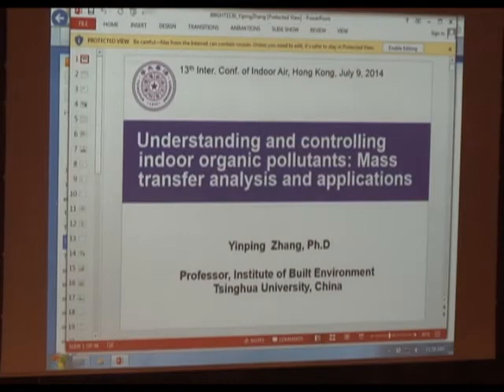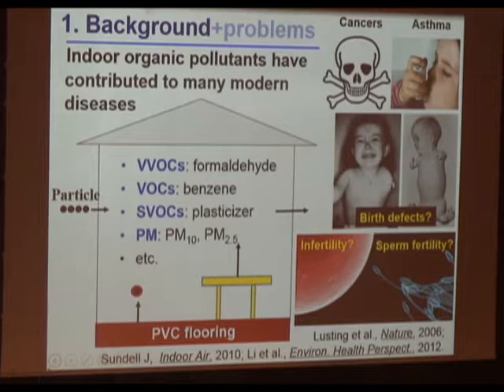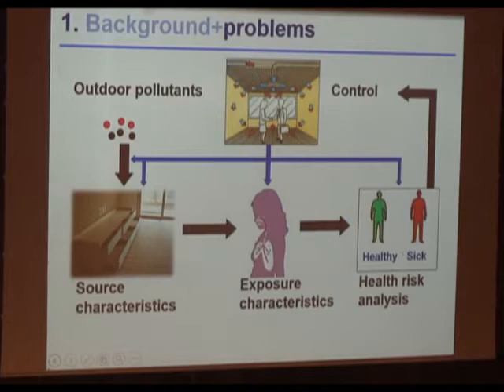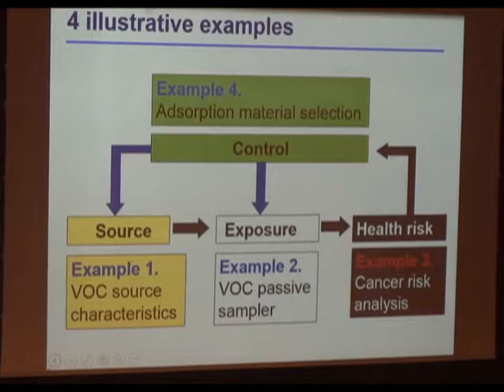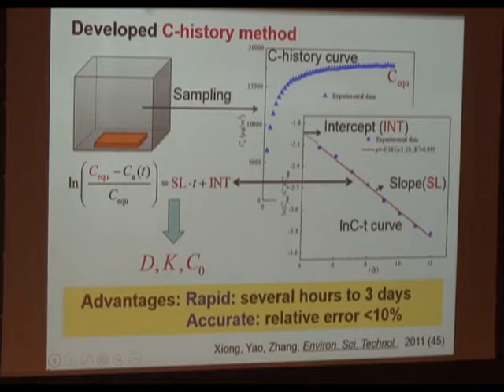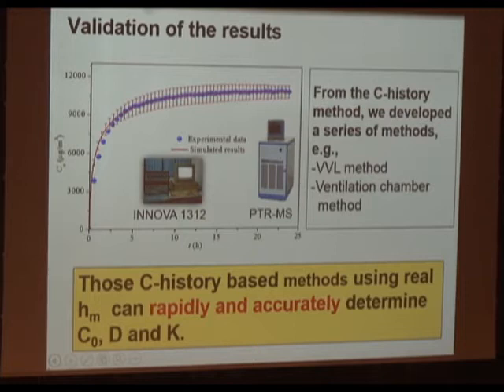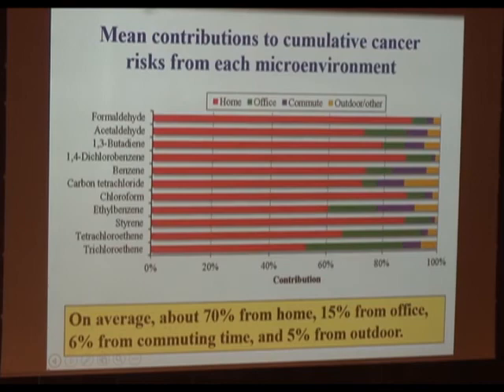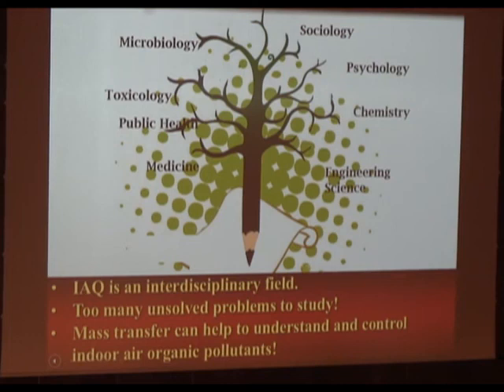Indoor Air 2014 - Keynote Speaker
Yinping Zhang, Tsinghua University, China
Understanding and Controlling Indoor Organic Compounds:  Mass-transfer Analysis and Applications